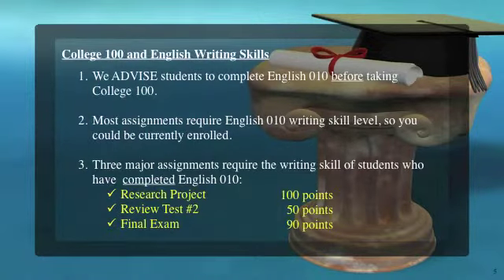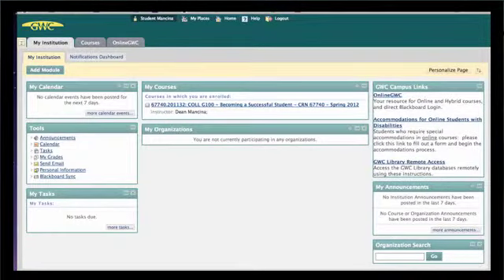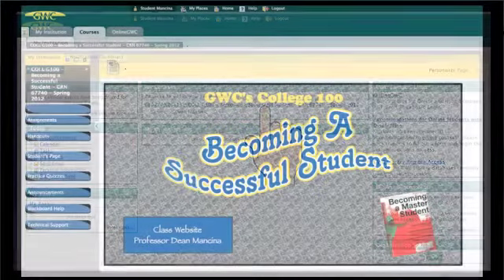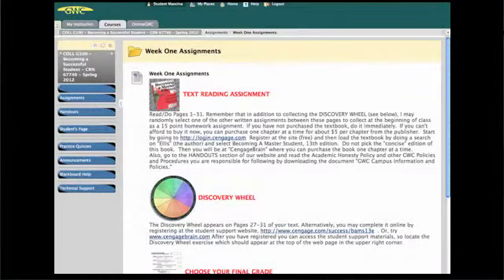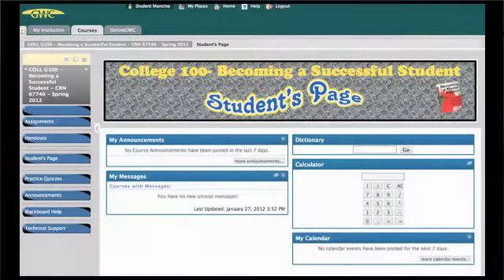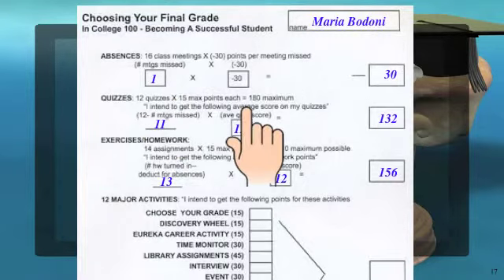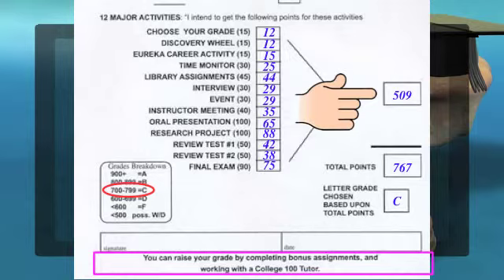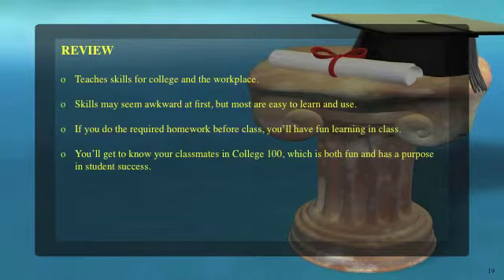College 100 - First Class Meeting Summary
If you missed the first class meeting of College 100, or want to review what you learned, watch this 8 minute, 20 second slideshow.